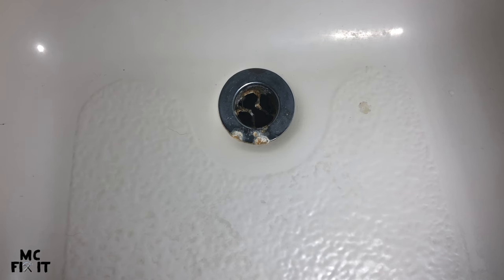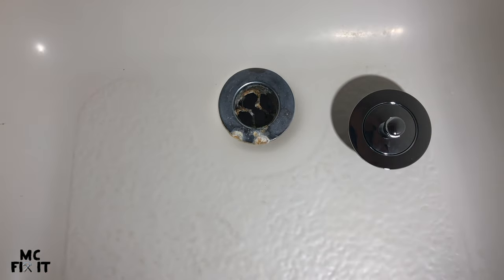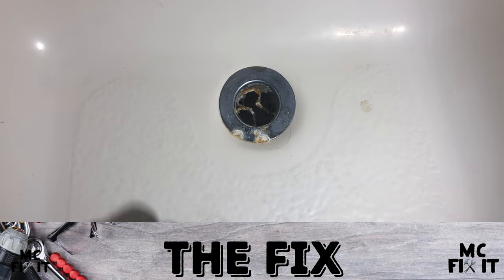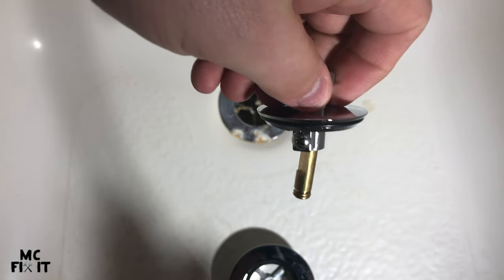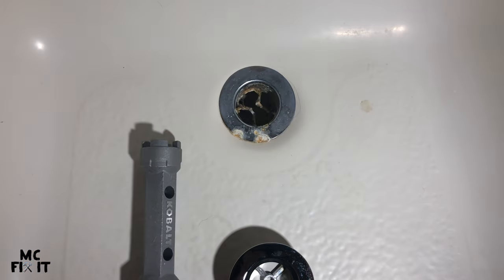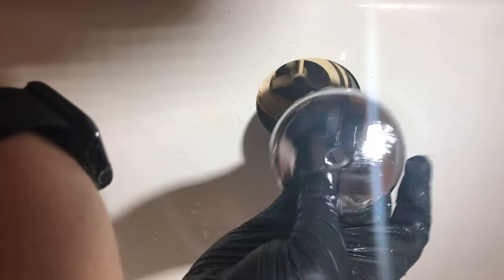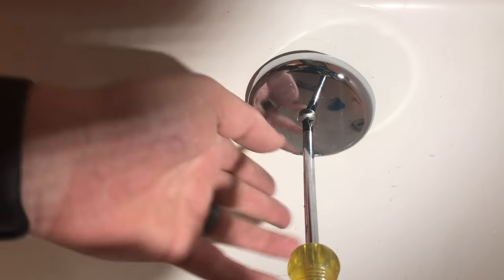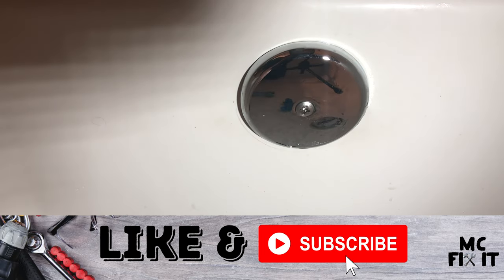Bathtub Drain and Overflow Plate Removal and Replacement (Complete Guide)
Learn how you can remove and replace your bathtub drain and overflow plate!

00:24 TOOLS:
Drain Plug & Overflow Kit
Drain Wrench
1" Wrench
Channel Locks (optional)
Plummer Putty
Philips Screwdriver
Flat Head Screwdriver
Pick (optional)

01:40 THE FIX - Learn the exact techniques you will need to complete this project!

Supplies used to record this video:
* 256GB Flash Drive
* 5/8” to 1/4” adapter (boom to blogging frame
* 6ft USB to USB-C (powerbank to GoPro)